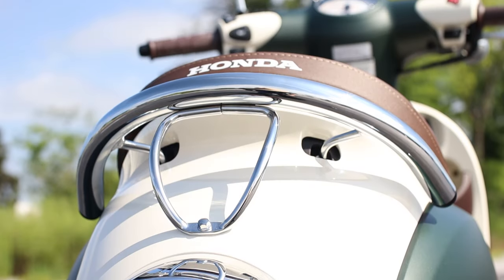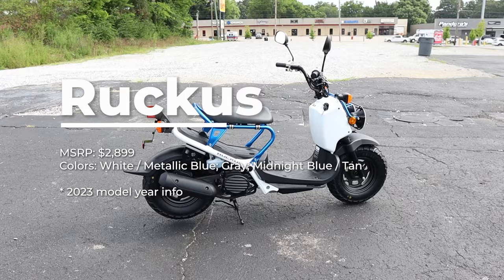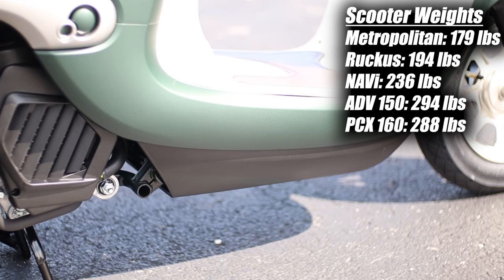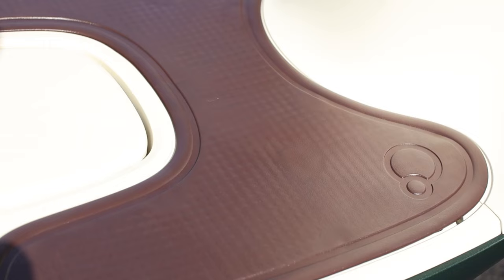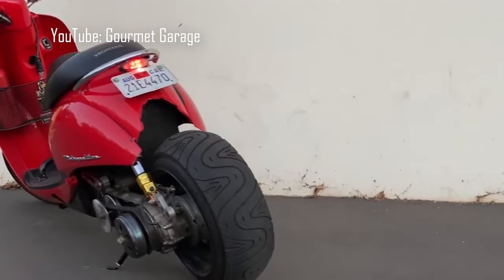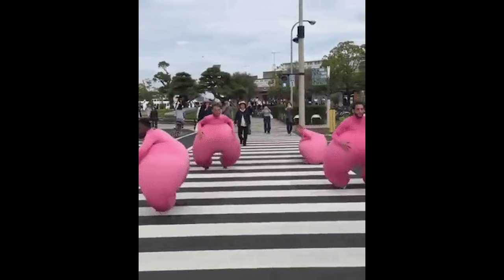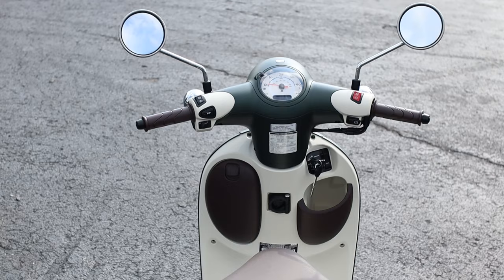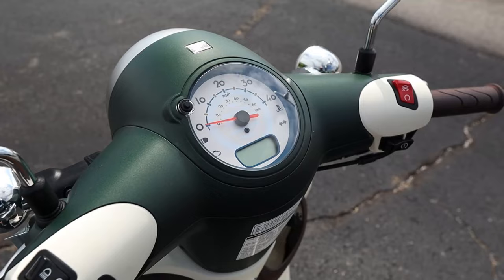New Honda Metropolitan / Giorno 49cc Scooter Review + Specs | Better than the Ruckus & NAVi?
New 2023 / 2024 Honda Metropolitan scooter review that's also called the Honda Giorno around the world with a little bit of Vespa / Piaggio scooter styling! Today, we go over everything you need know about one of Honda's most popular scooters around the world and see how it stacks up comparing against scooters from Yamaha, Kawasaki, Suzuki etc. We talk about the new 2023 Honda Metropolitan / Giorno changes, top speed and MPG info so you can see how its performance stacks up against other 49 / 50 cc scooters in the model lineup like the Ruckus and more! Plus we also touch on the other new scooters like the PCX 160 as well as the ADV 150 that's soon to be the ADV 160 and the NAVi 110, plus a lot more...

Check out more on the 2023 Honda Metropolitan in my review of all the features and specs

☆ Looking for some Honda Metropolitan accessories and parts to make it more friendly for the style of riding you'll be doing? and help support what I'm doing here in the process!

Here are a few different ways you can help...
● Check out my Amazon store at the link below and bookmark it to use for your Amazon homepage if you really want to help out and be the real MVP haha ;)
● Another option for those that feel that I've helped them out with information, if you check out the buttons on the video next to the like, dislike and share etc. You'll see a button that says "Thanks" and you can help support these videos by clicking there too.
--》Thank you as always for the support guys, it's greatly appreciated and helps keep the lights on so we can keep growing "this"!
☆ Visit Southern Honda Powersports in Chattanooga, TN for more information on how to buy a Honda Metropolitan like this one! And of course they have plenty of other scooters and motorcycles for sale too here in the Chattanooga, TN / GA / AL area and can definitely take care of you. Thanks again to all of the crew there for allowing me to come through and check out their inventory for these videos!
Scooter in video information:
● 2023 Metropolitan Price / MSRP: 2,599
● 2023 Metropolitan Colors: Blue Metallic, Matte Armored Green
● 2023 Metropolitan Horsepower: 4.4 HP @ 8,000 RPM
● 2023 Metropolitan Torque: 3 ft/lb TQ @ 7,000 RPM
● 2023 Metropolitan MPG: 117 Miles Per Gallon
● 2023 Metropolitan Fuel Tank Size / Capacity:1.2 gallons
● 2023 Metropolitan Seat Height: 28.3 inches
● 2023 Metropolitan Weight: 179 lbs
● 2023 Metropolitan Changes: +$100 Price Increase and new colors

0:00 Intro
0:34 New Scooters in Model Lineup
0:42 New Honda NAVi Info
0:48 New Honda Metropolitan Info
0:54 New Honda Ruckus Info
1:03 New Honda PCX 160 Info
1:11 New Honda ADV 150 Info
1:16 New Honda ADV 160 Info
1:42 New Honda Motorcycles & Scooters
1:32 New Honda Metropolitan Options + Colors
2:06 Honda Metropolitan Chassis & Suspension
4:01 Honda Metropolitan Engine & Drivetrain
6:00 Honda Metropolitan Storage / Accessories
6:51 Honda Metropolitan Rider Controls / Gauges
7:23 Honda Metropolitan Exhaust Sound / Engine Start Up
7:48 New 2023 Honda Metropolitan Changes
8:05 Questions for you... What do you guys think?
8:35 Honda Metropolitan with larger engine?
8:57 Thank you for the support!
9:03 Thank You to Southern Honda Powersports